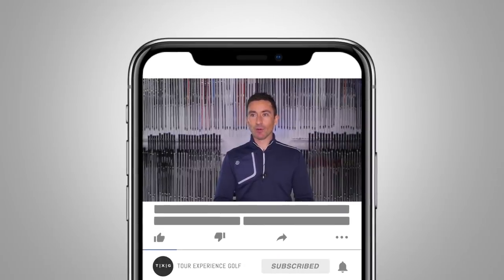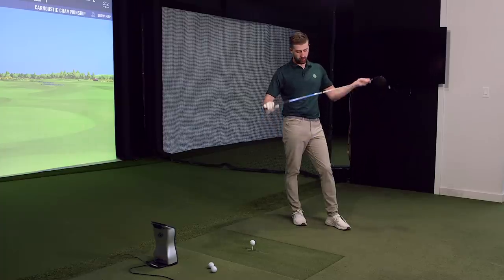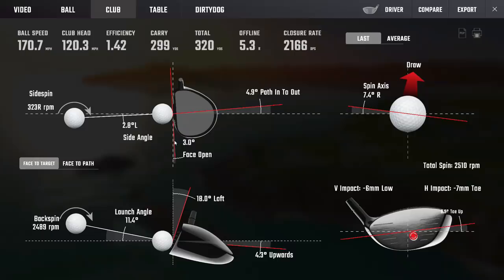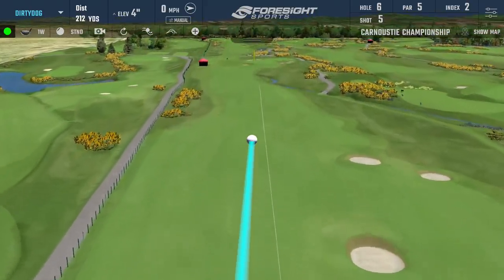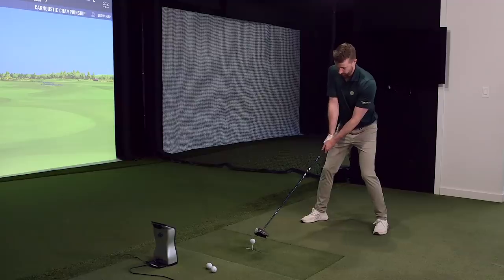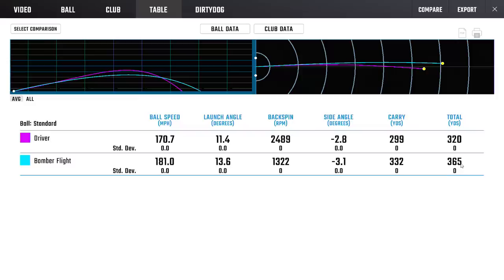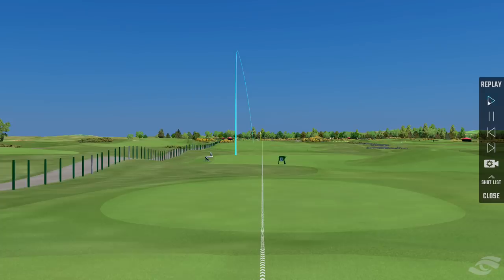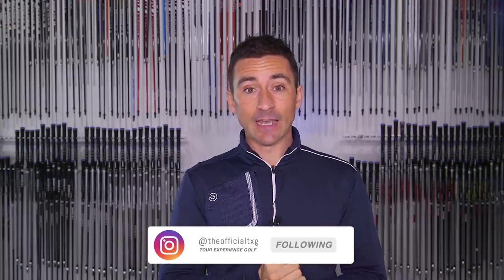💣 360+ YARD BOMBS 💣 The Bryson Approach to Driving the Ball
0:00 Intro
2:35 Matt's stock drives
4:38 How to hit it farther
6:25 Testing the Bryson approach
8:46 Analysis & Summary

We break down how Bryson DeChambeau is hitting his driver so far, beyond just the increased clubhead speed. Learn the swing characteristics that can help you get more distance off the tee at any clubhead speed!